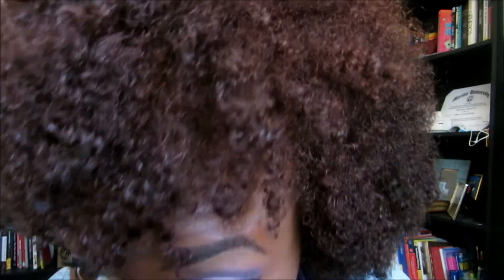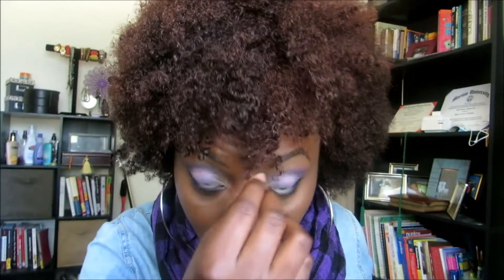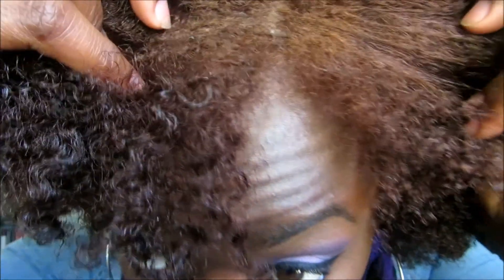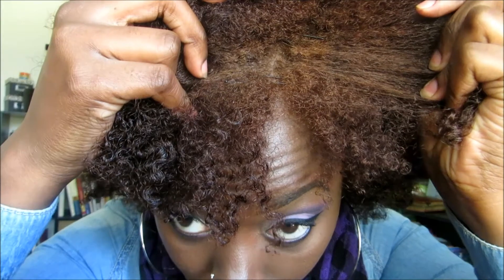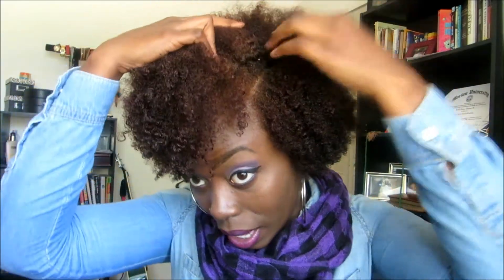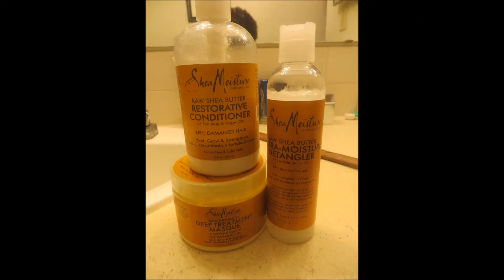Natural Hair: Mini Braids R OUT & New Color is IN: Updates